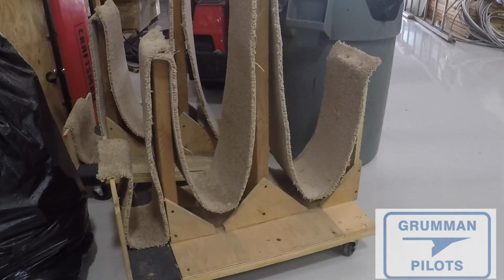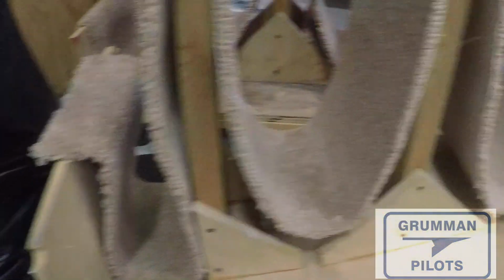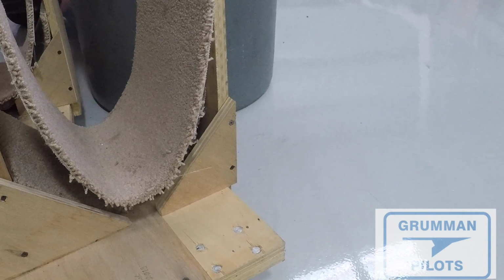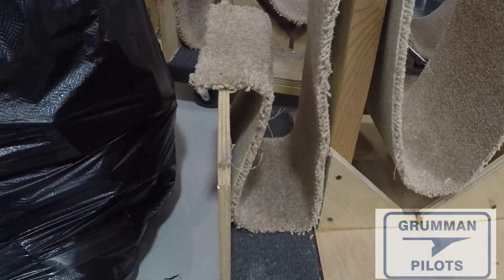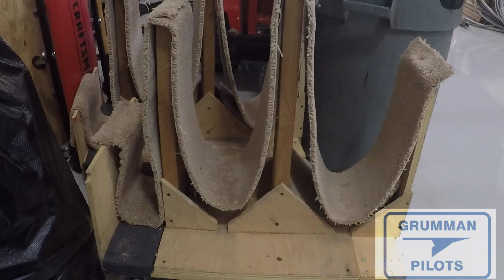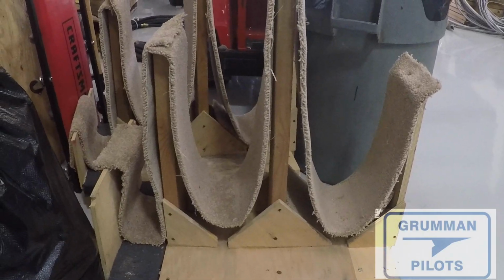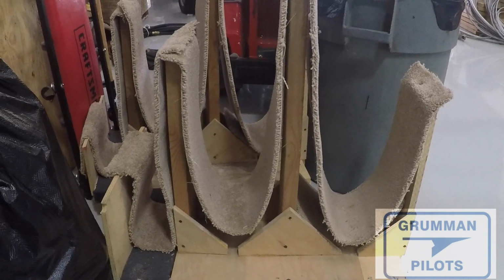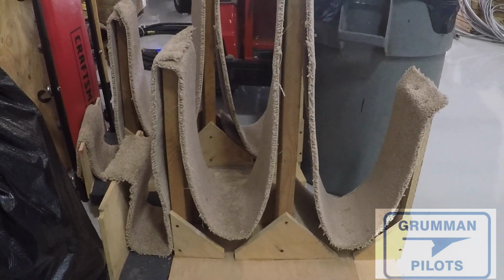Wing Cradles For Your Airplane - Grumman Style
Wing Cradles For Your Airplane - Grumman Style:  Today we look at building wing cradles for when the wings are off your airplane.  What is noie it hold the wings with flaps and ailerons on.  I know hot very exciting but easy to do when needed.  I bought the dollies and build the cradles in one hour.  Video 1,407 in the Hit Parade.  Enjoy!